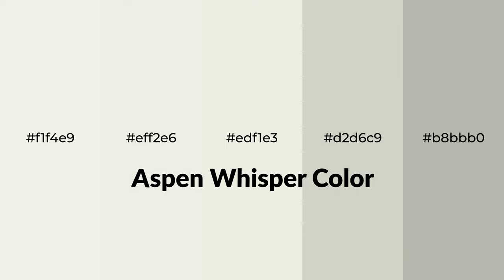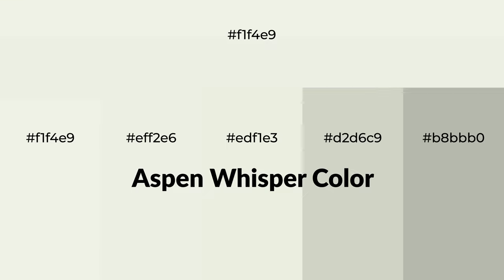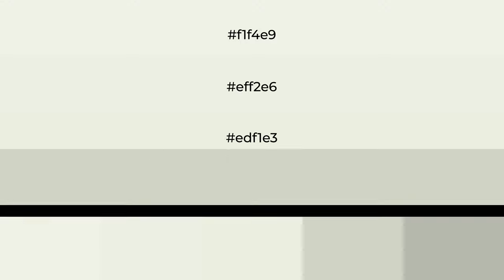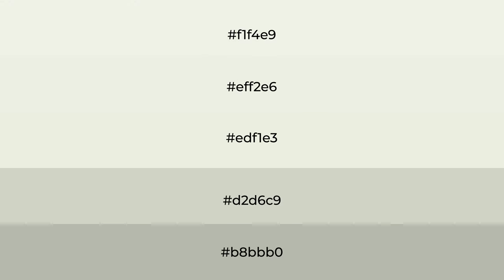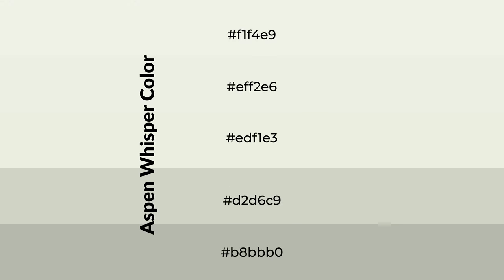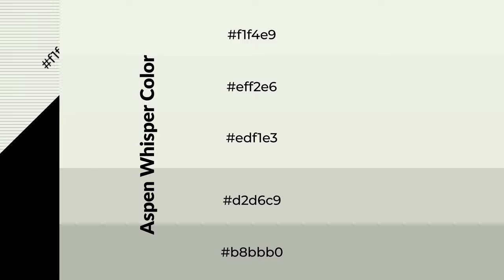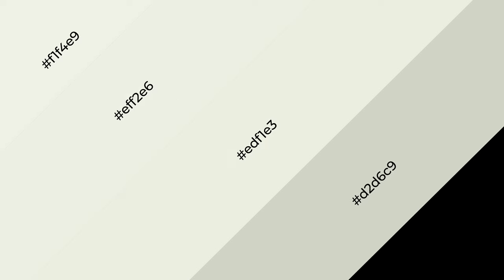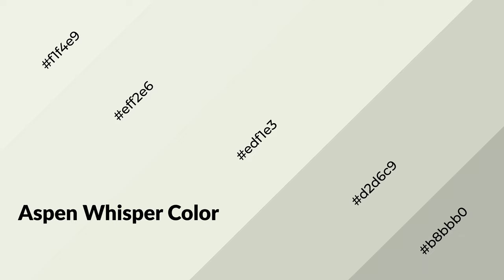Shades & Tints of Aspen Whisper color edf1e3 A Warm Grey color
Shades of Aspen Whisper color edf1e3 Warm Shades of Aspen Whisper color with Grey hue for your project!

Shades
Hex d2d6c9

Tints
Hex eff2e6

Aspen Whisper is a warm color, and it emits cozier and active emotion. Warm colors are symbols of warmth, fire, heat, and sunshine. It also evokes joy, passion, love, and even anger emotions. You can see them used in Restaurants and Gyms.